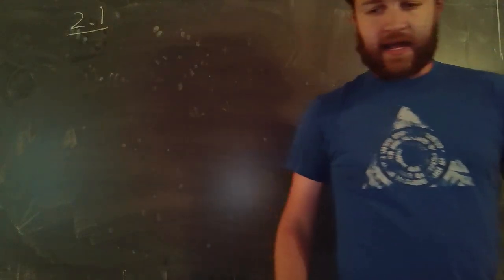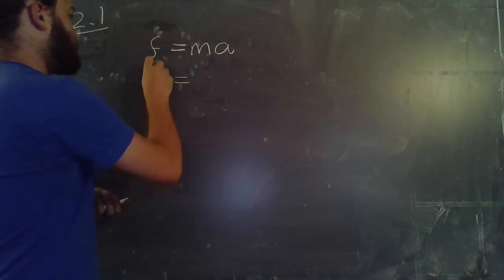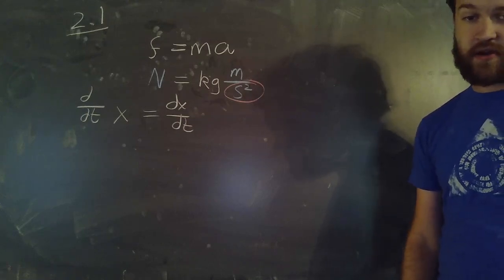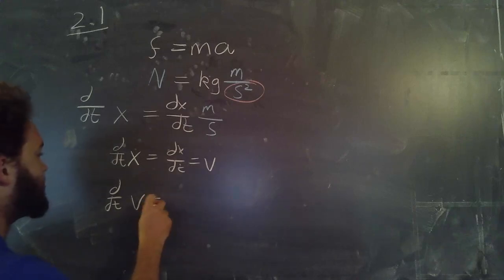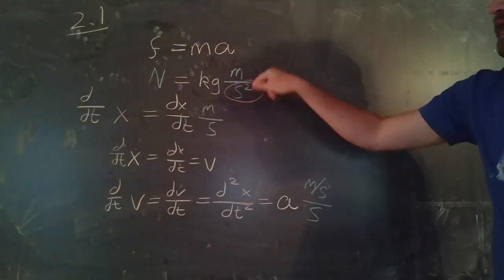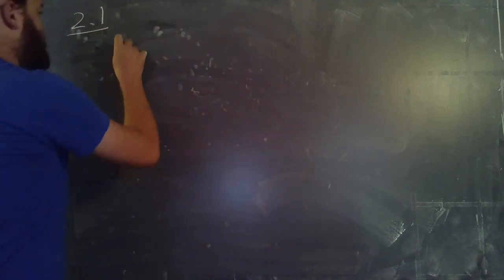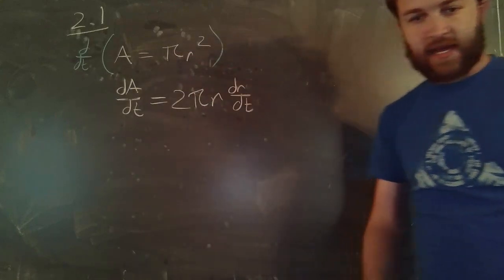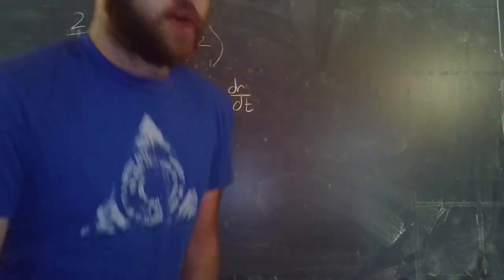QUINN Calculus 2.1